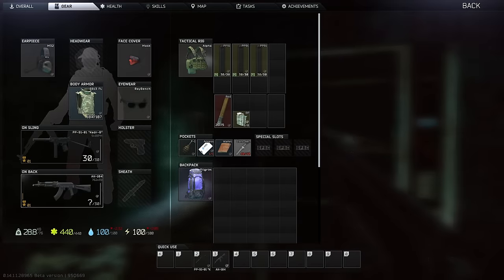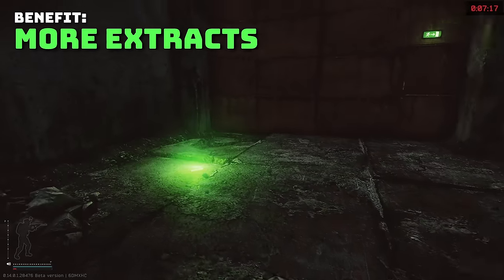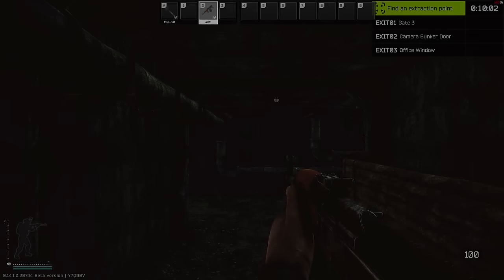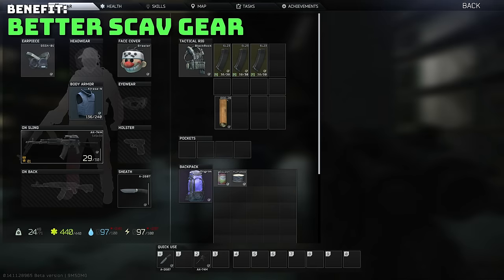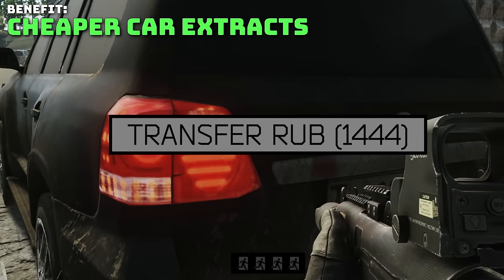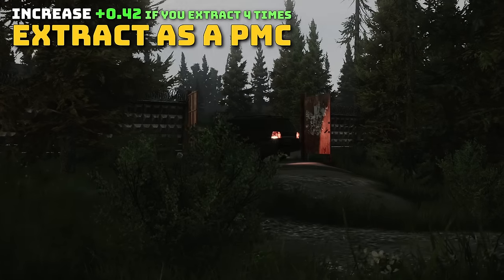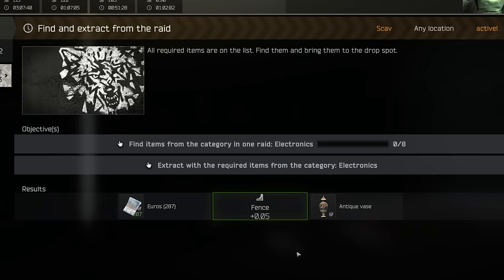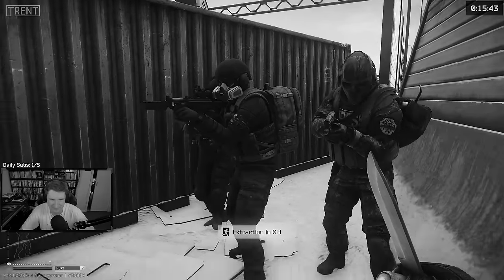How to get MAX Scav Rep the Complete Scav Karma Guide 0.15.0 Patch | Escape From Tarkov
**0.15.0 Unheard Edition Players NEED THIS**

Welcome to the comprehensive guide on mastering Scav Karma in Escape From Tarkov! In this video, we'll cover everything you need to know about Scav reputation, why it matters, and how to max it out efficiently.

Playing as a Scav offers unique opportunities in Tarkov, with minimal risk and the chance to score valuable loot. But did you know that your Scav Karma, also known as Fence Rep, can greatly enhance your scavenger experience?

In this guide, we'll break down the intricacies of Scav Karma, its benefits, and the strategies to rapidly increase your reputation. With over 6000 hours of Tarkov experience, I'll share the tactics that have helped me fund entire wipes through scav runs alone.

Benefits of High Scav Rep:

More Extracts: Unlock all scav extracts for increased flexibility and safety.
Faster Scav Timer: Reduce cooldown times to get back into the action swiftly.
Friendly Scav Bosses: Gain allies instead of adversaries with max rep.
Command Scavs: Control AI Scavs to aid you in raids.
Better Loot: Improve your chances of spawning with valuable gear.
PMC Bonuses: Enjoy discounts, larger stashes, and faster Scav case processing for your PMC.

Don't miss out on maximizing your Scav Karma and enhancing your Tarkov experience.

**There is a single use code hidden in this video for +2 Stash lines**
There are four parts [xxxxx-xxxxx-xxxxx-xxxxx].
First come first serve. Good Luck